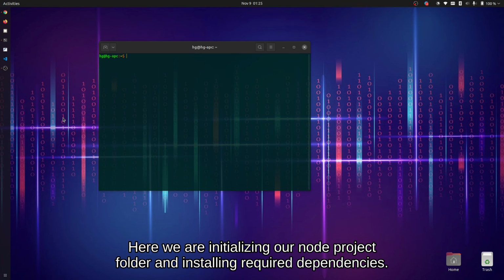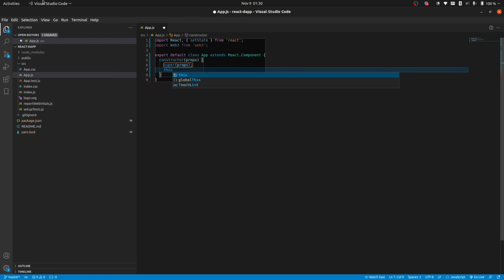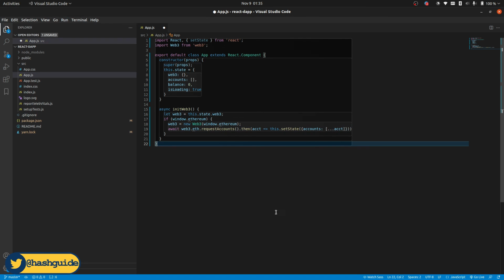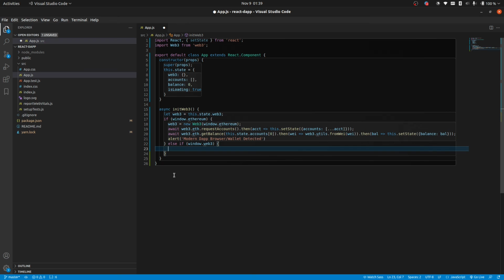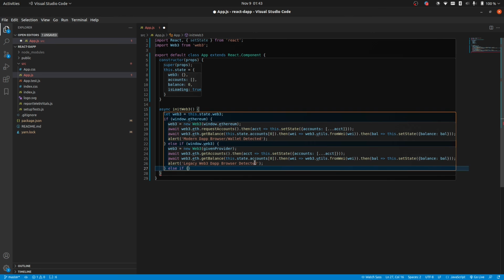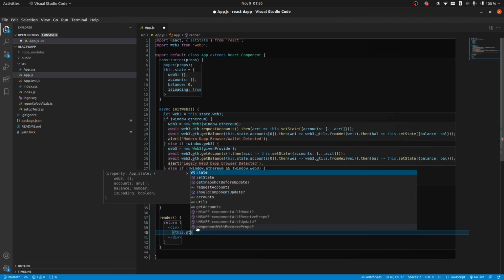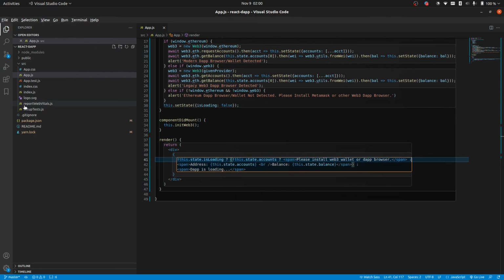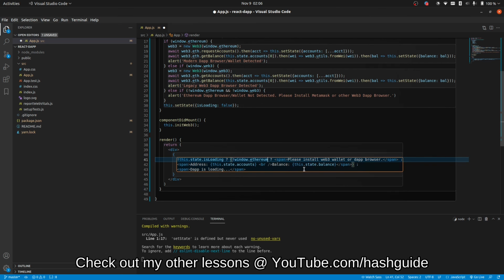Coding an Ethereum Blockchain ReactJS Dapp: Initializing Web3 Provider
Coding our first Ethereum React Dapp Blockchain Developer Course.
In this first lesson, we will be initializing our react app state with our Ethereum account public key and our current ethereum balance. This course will be aimed towards using the web3 package and our end goal will be a crowdsale landing page where a user could buy new tokens through your very own blockchain crypto dapp.

This course is geared towards brand new blockchain developers who wish to begin their journey into blockchain development, developing cryptocurrency dapps such as DeFi, NFT Marketplace Dapps, Liquidity Providers, Staking Platforms, etc.

Also, Share this channel & website below on your favorite social media platform, spread the knowledge beyond this video!

If you would like to know more about cryptocurrency & blockchain applications or maybe learn how to write your own smart contract, follow my detailed guides over at  TheCryptoist.com

Follow on Instagram! ~ @thecryptoist

*Have any questions, comments or requests?*
Feel free to join our Telegram Channel for personal guidance or send an email @ * * and you will receive an answer as soon as possible!

KEYWORDS